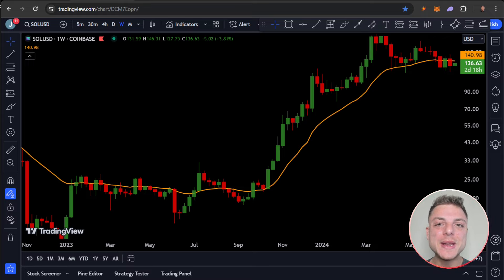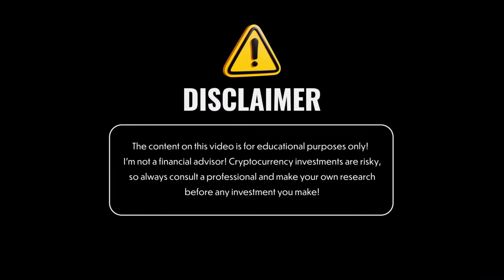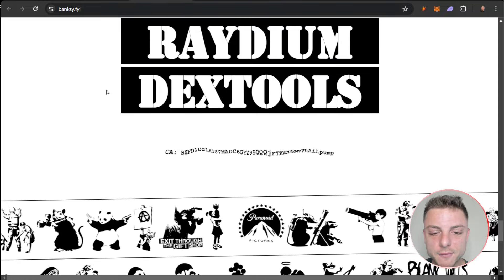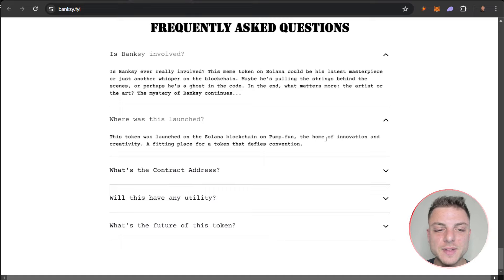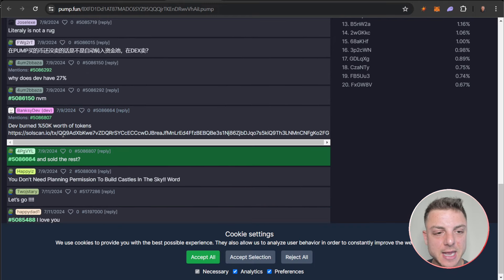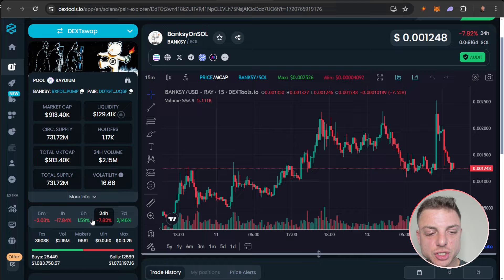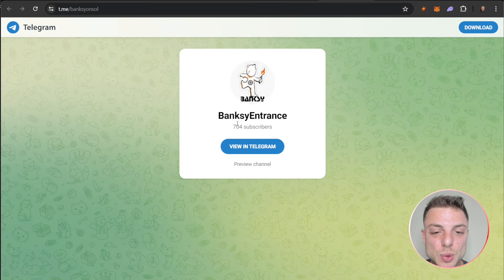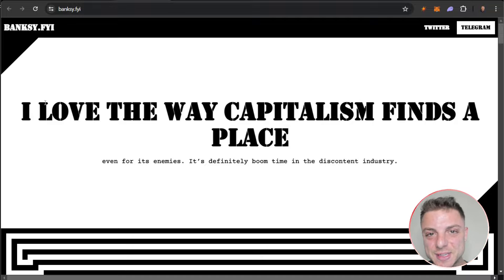THE ART OF ILLUSION! 🔥 Banksy 🔥 LEADING US ON A WILD GOOSE CHASE!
Is Banksy really behind this? This Solana meme token could be his latest masterpiece or just another ripple on the blockchain. Maybe he's manipulating events behind the scenes, or perhaps he's a phantom within the coding. In the end, what matters more: the artist or the art? The enduring mystery of Banksy...

●▬▬▬▬▬▬▬▬ 🔥 Secret Calls 🔥  ▬▬▬▬▬▬▬▬●

●▬▬▬▬▬▬▬▬ Useful Links  ▬▬▬▬▬▬▬▬●